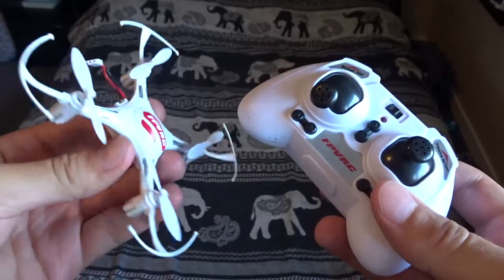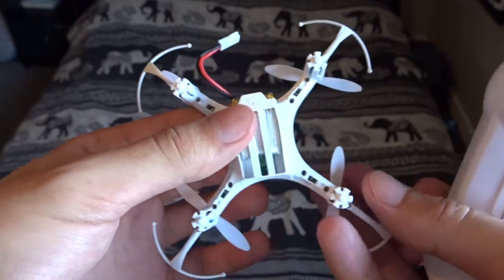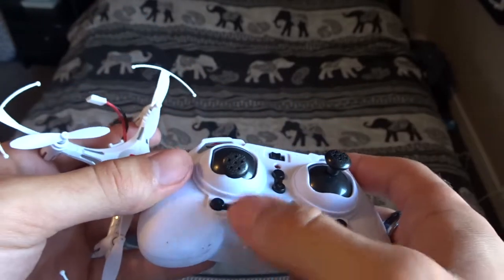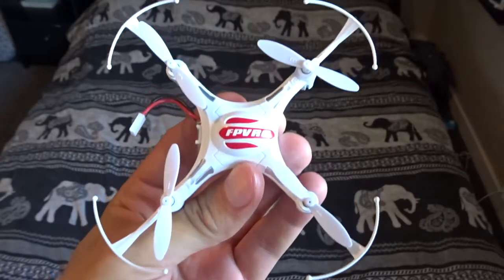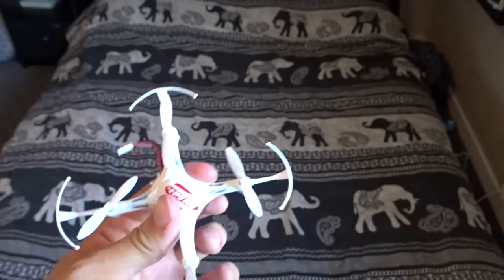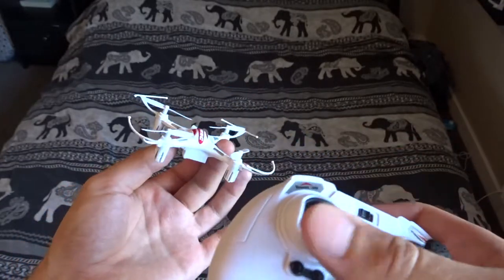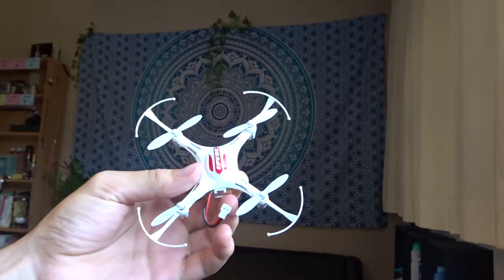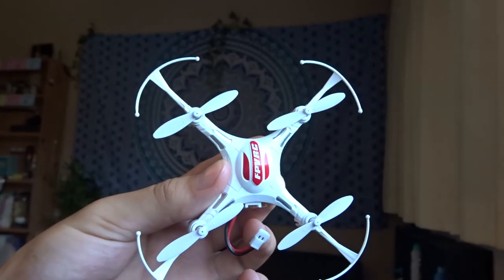FPVRC K8 Drone Review: A Very Fast Drone, Not For Beginners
This is the FPVRC K8 Drone review and I have to say, this is not for beginners. It's a very fast drone and despite it being made by the company FPVRC, it actually doesn't have an FPV camera. In a future video I'm going to solder one on, but for now this it just a review of the drone as it comes in the box. Another thing to note is that because it's so fast, the tiny controller that comes with it just isn't great at controlling it, especially the yaw.